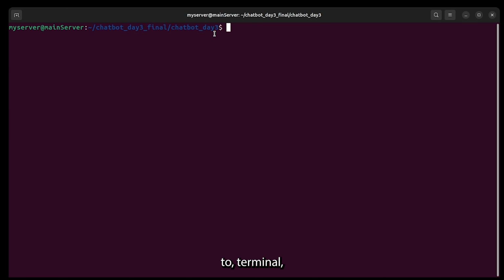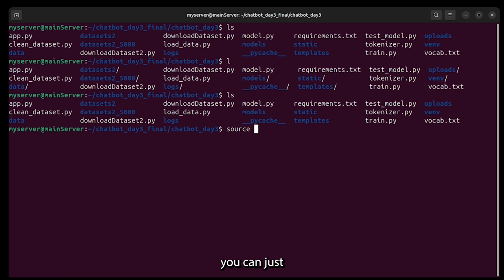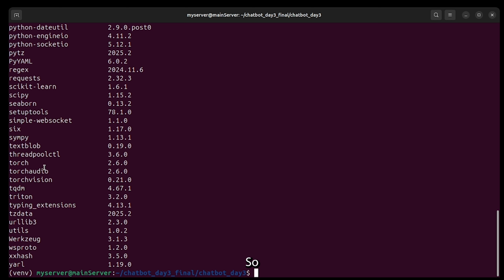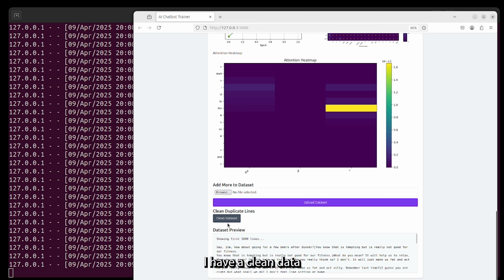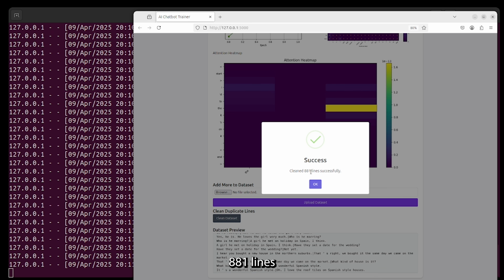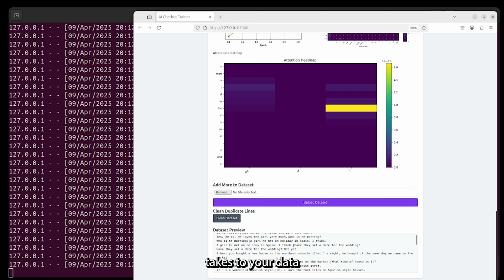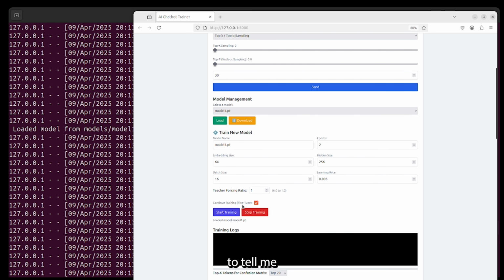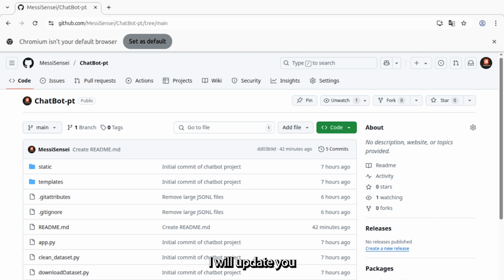PyTorch chatbot demo + GitHub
Sorry, the video is a bit distorted — I’ll try to upload a better version later.

train chatbot model from scratch using PyTorch and flask